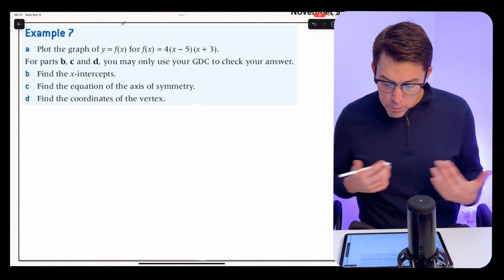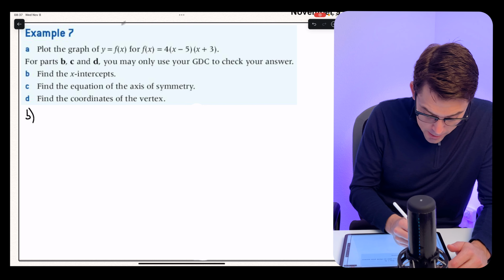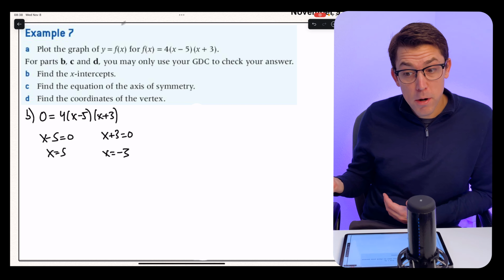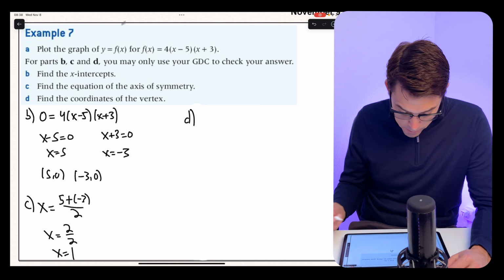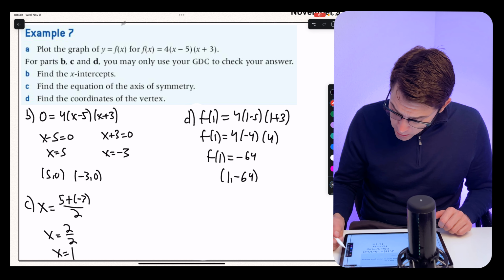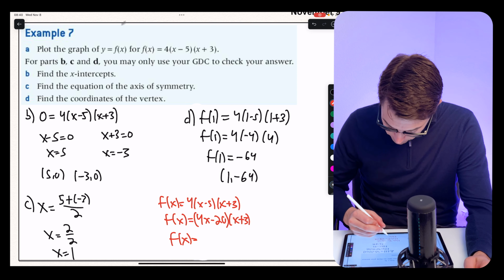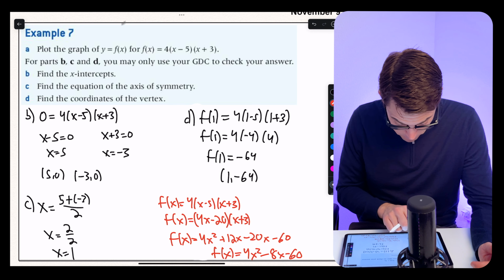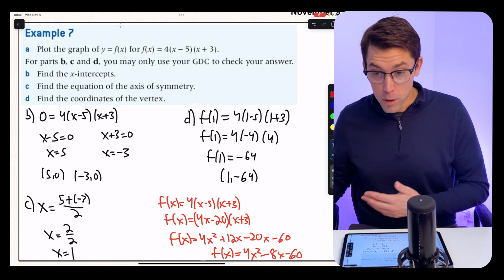Factored Quadratics Make the Problem Easier!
Let's see how using factored quadratics give us key pieces of information to make these problems easy